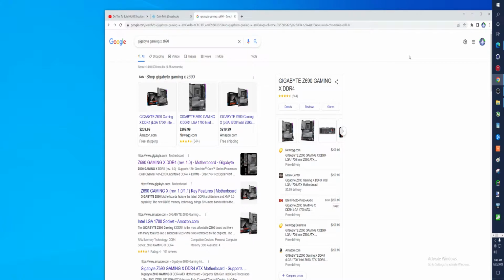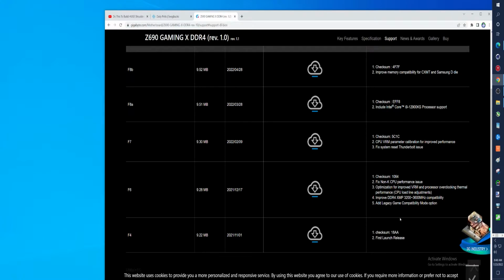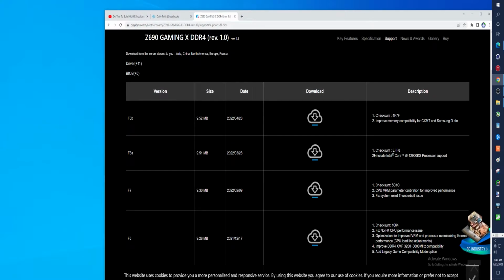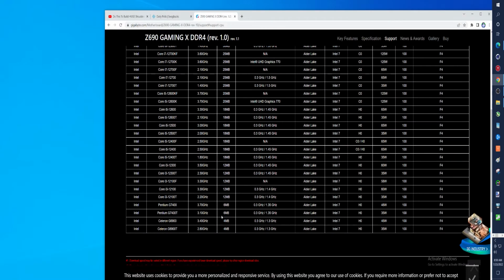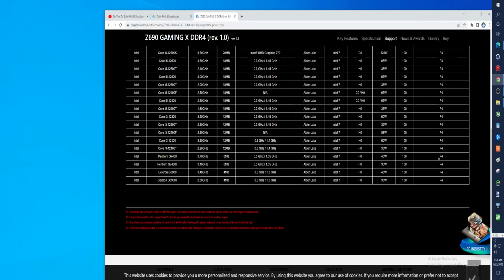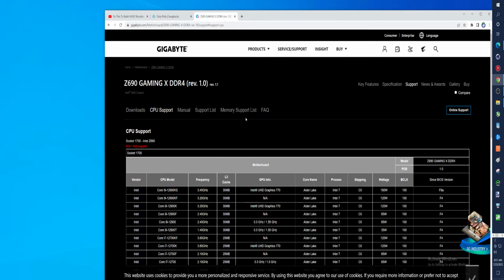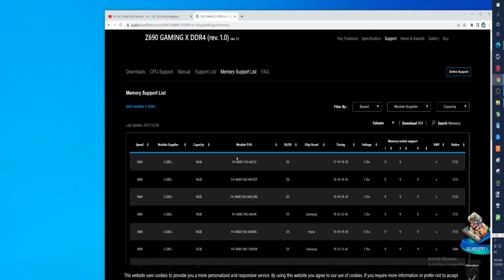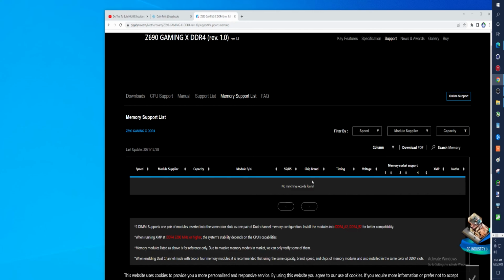Z690 Gigabyte GAMING X DDR4 How to check CPU and Memory compatibility, where is the bios update file